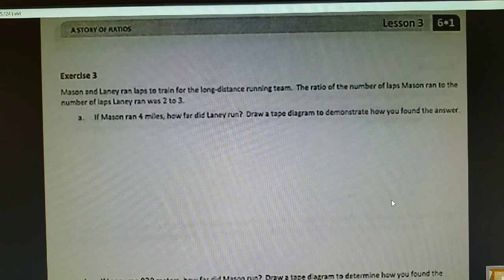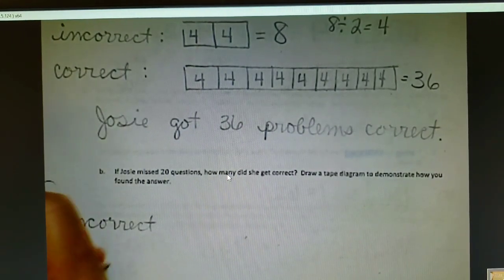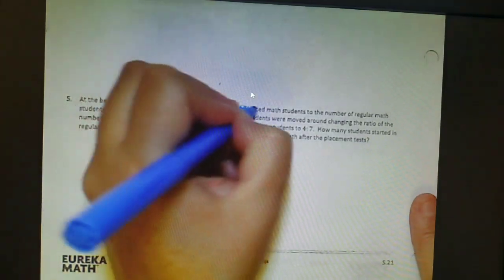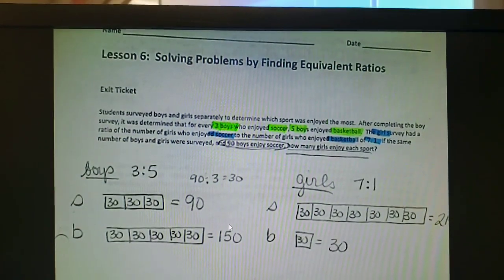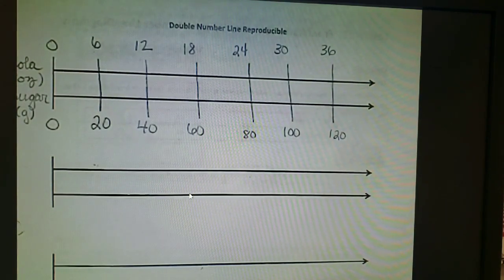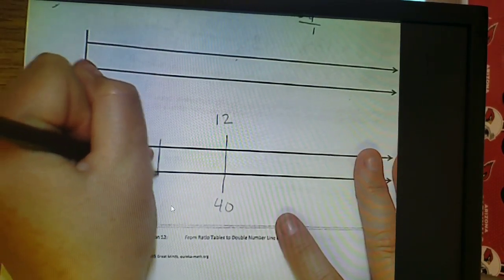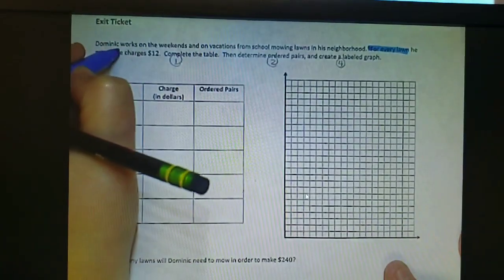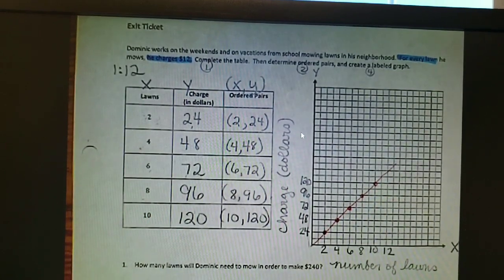Module 1 Lessons: L3 L5 L6 L8 L12 L12 L14